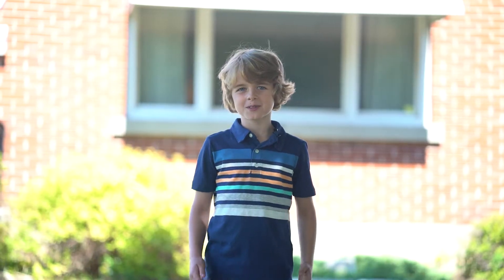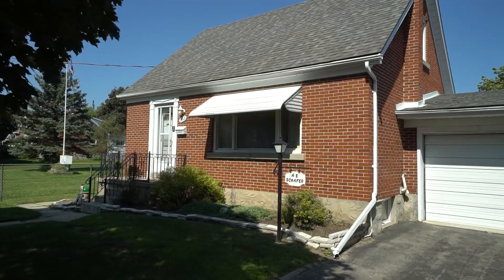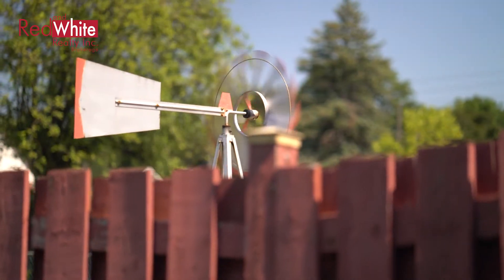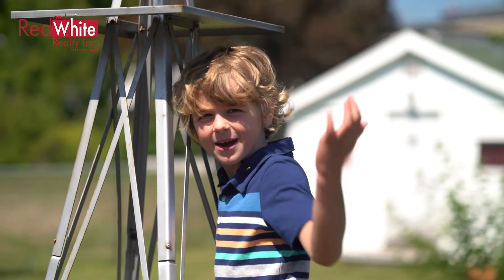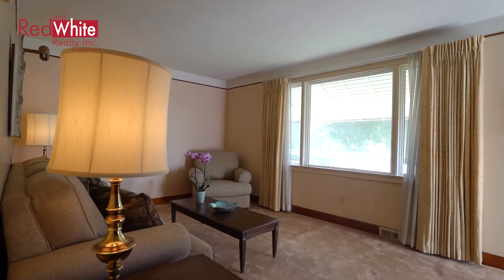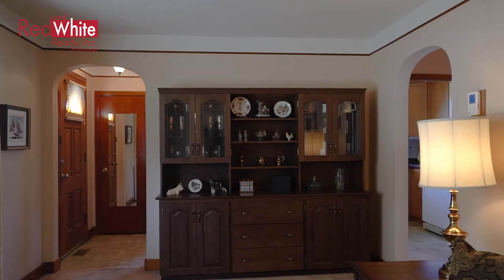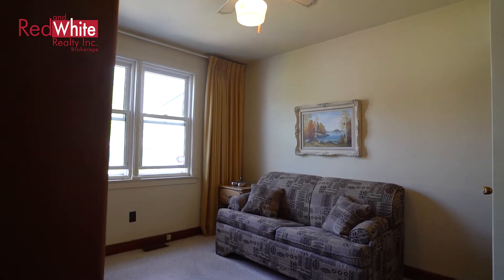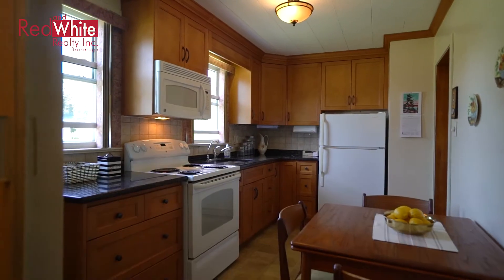KID REALTOR talks about 162 Bridgeport Rd E in Waterloo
Attention first time home buyers and investors! This home has been loved the same owner since it was built in 1950. That is 70 years! It sits on a good sized lot with space to do some really great landscaping in the backyard. This home is next to an elementary school, which means you only have neighbours on one side for a portion of the time. With 1013 SqFt, this home has 3 bedrooms, one is on the main floor, and 1 bathroom. The basement is unfinished, but has ample space for a workshop or rec room.  Underneath the carpet in the living room and main floor bedroom, we are told that there is more of the original hard wood flooring.
If you are looking for location, this home is located within walking distance to UpTown Waterloo. It is close to all levels of schools, parks, shopping, and minutes from the expressway for easy commuting.
This home is looking for someone to add some updating touches and make it their own.

KID REALTORS MOM:
Marian Monné
Red and White Realty Inc.